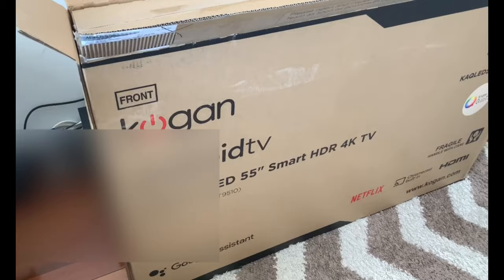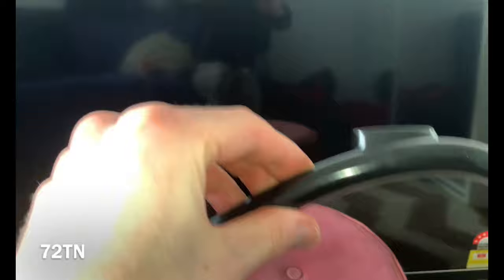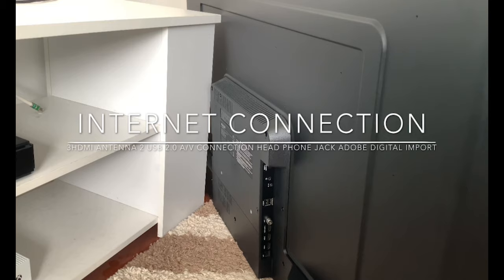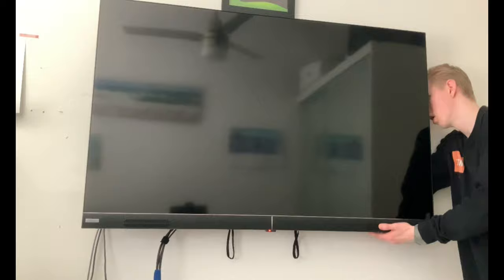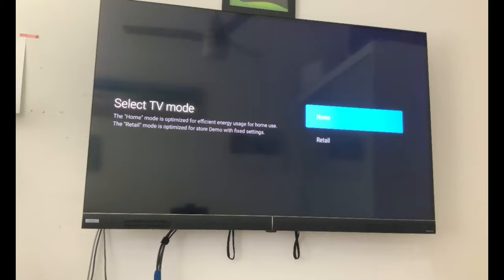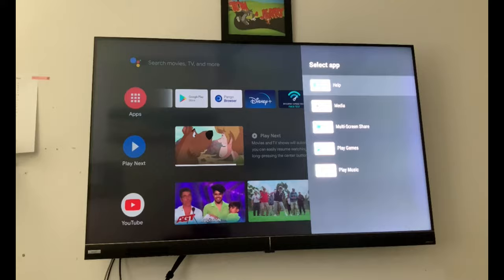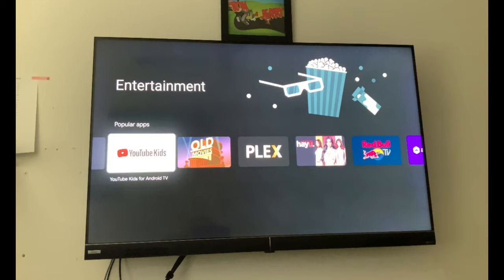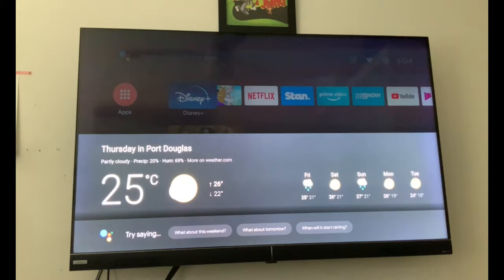Kogan 55 inch QLED smart TV HDR 4K unboxing and set up